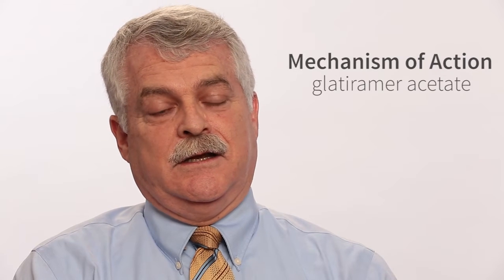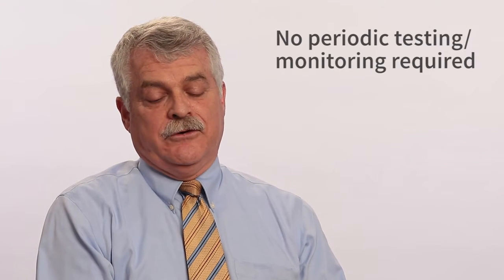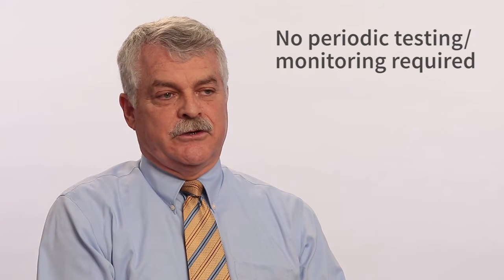What You Need To Know About Glatiramer Acetate (Copaxone®, Glatopa™)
This video features Mark Skeen, MD, Associate Professor of Neurology at Duke University School of Medicine and was created in 2016.   for the most updated information.  To learn more about Glatiramer Acetate and other disease modifying therapy options, download the Consensus on Disease Modifying Therapies